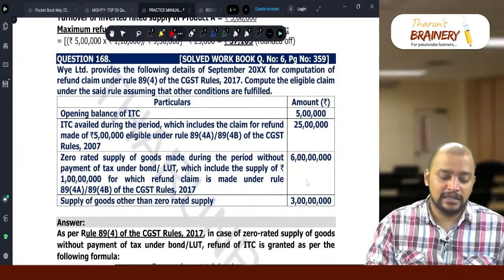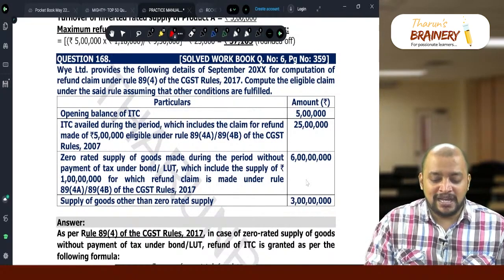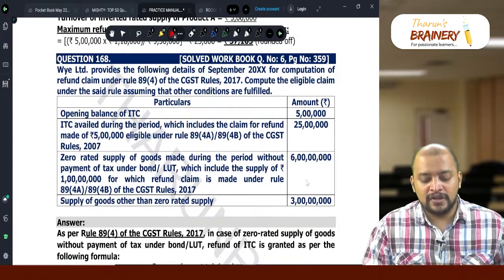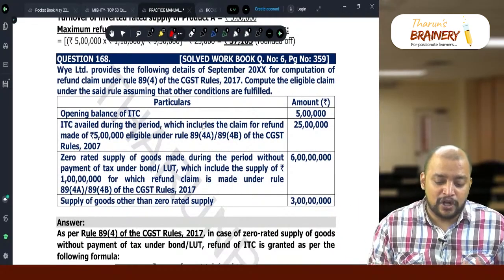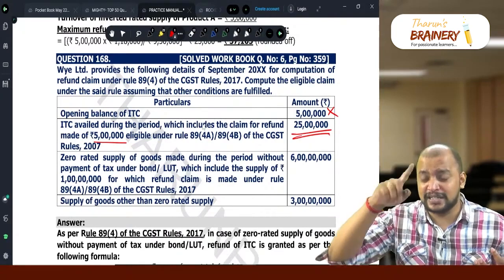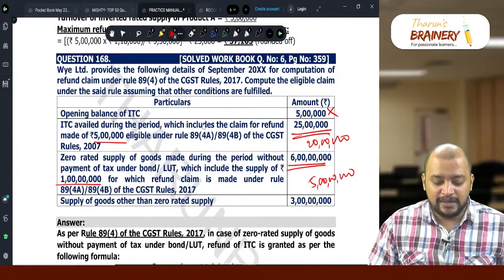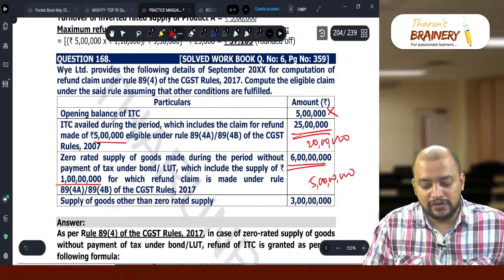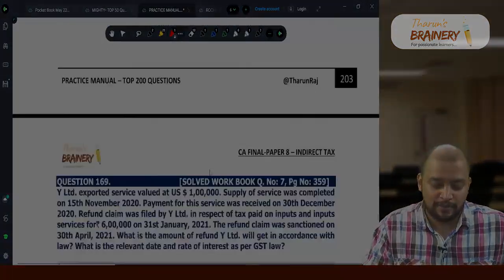Solved Workbook - Question No. 168 | CA Final IDT